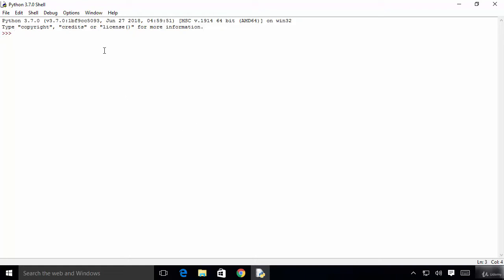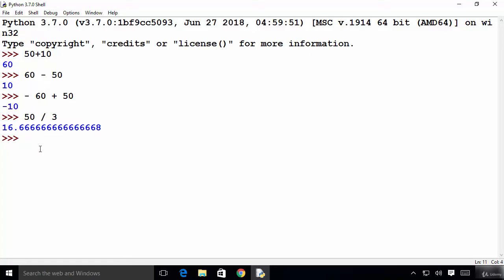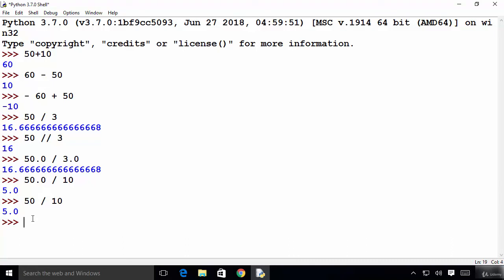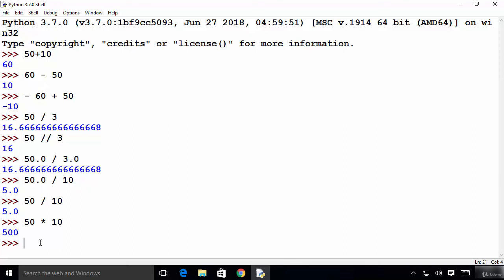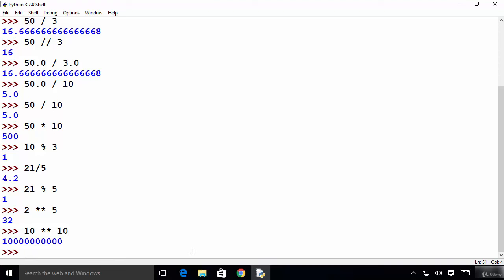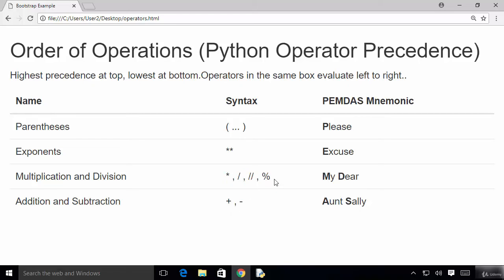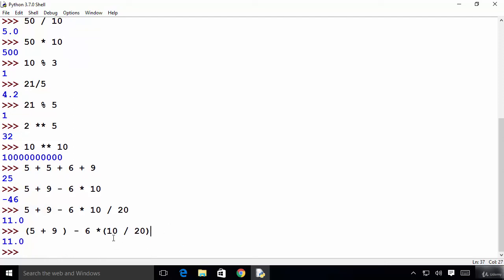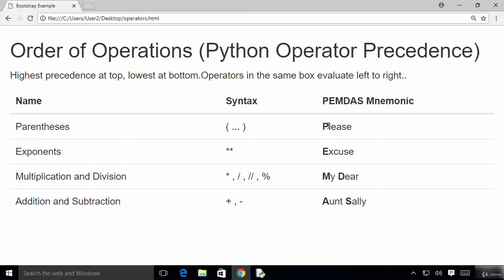#3 python course for beginners | Mathematical Operators and Python Expressions | Full python course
Python basics
1. Basic Math, Mathematical Operators and Python Expressions